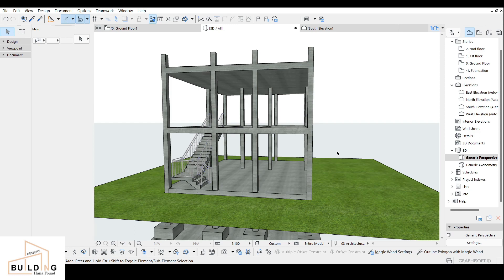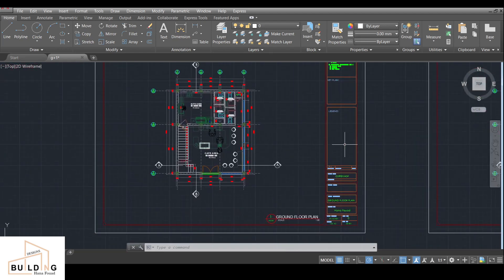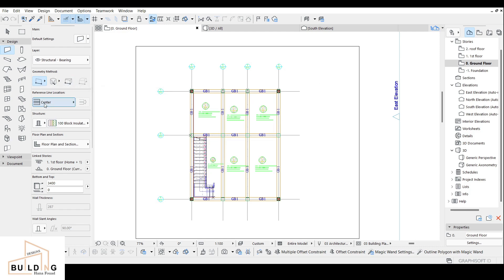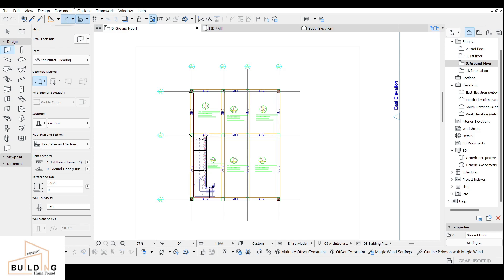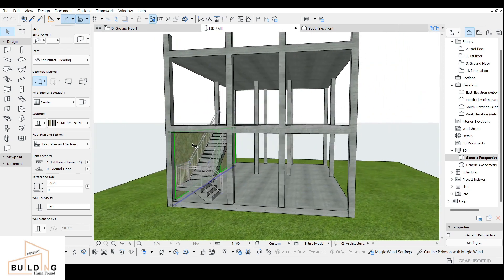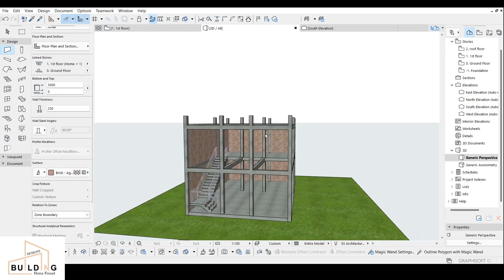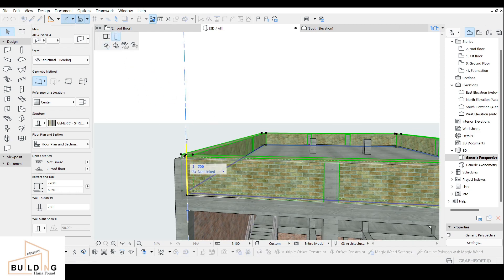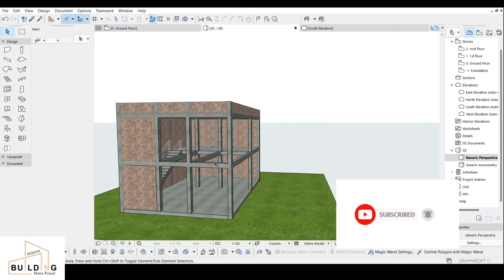How To Design Wall for Projects| Part-5 | ArchiCAD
Hey Fam! Today I'm sharing a tutorial about How to design walls for project and structural drawings, I hope you enjoy watching my video.

The tutorial about how to design wall for project; aims only to give & share my simple idea for 'my subscribers & viewers'.